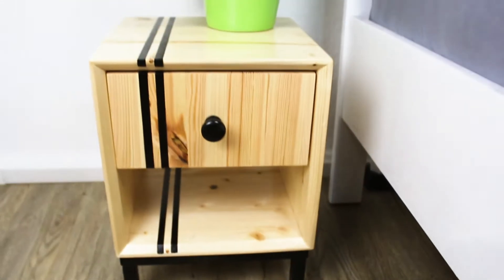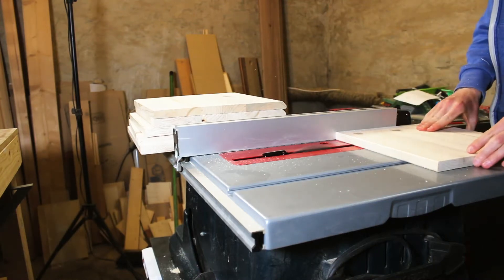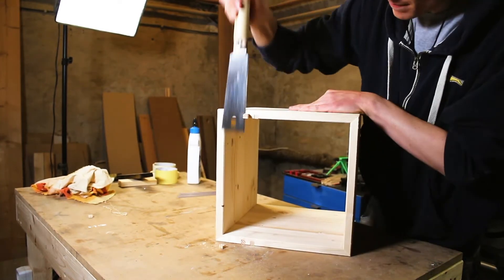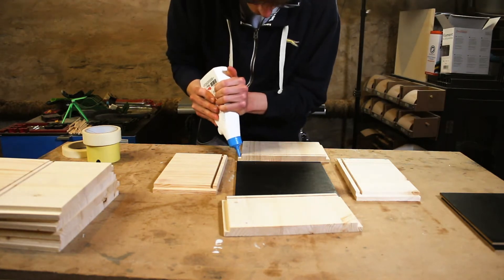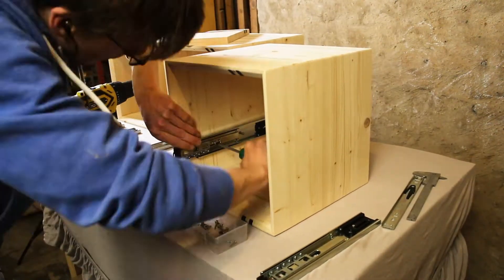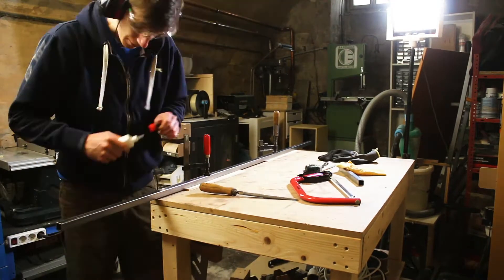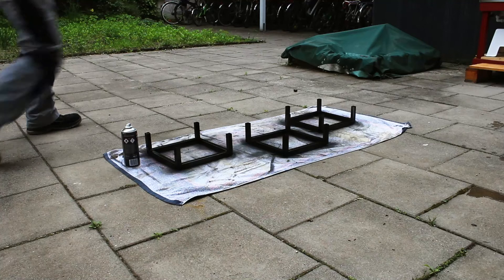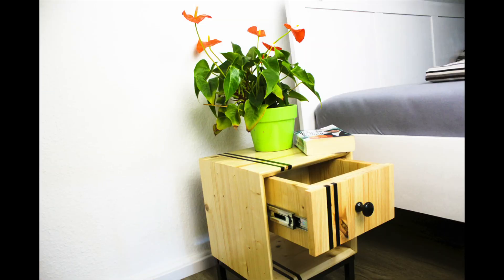How To Build a Nightstand with Welded Feet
After my floating Nightstand build, I thought it was time to get the welder out. So in this video I'm building another nightstand with welded feet and the help from an 3D printer by covering a little mistake ;)
You can find the plans for this build right here: shorturl.at/ktvHQ
If you like what I did, you can support me in a variety of different ways. All this different aspects help me out. Thank you for your time :)
If you are interested in plans for a variety of different projects, you can find them on my homepage
Follow ToTechBase:
Song: Allthat, Hippjazz, Downtown